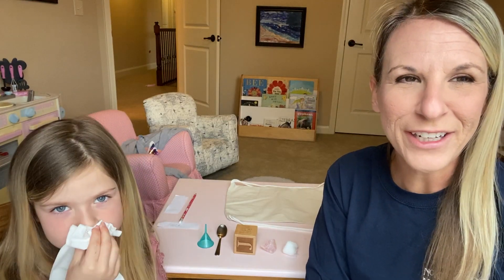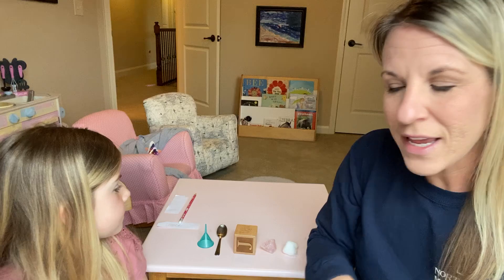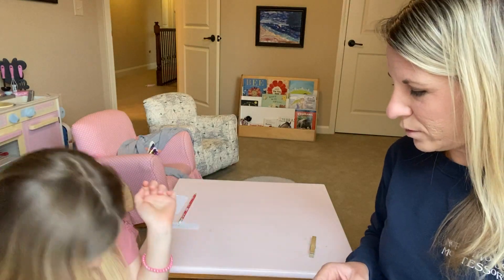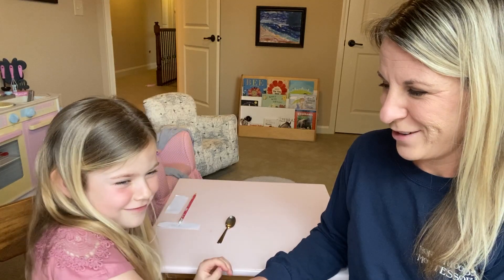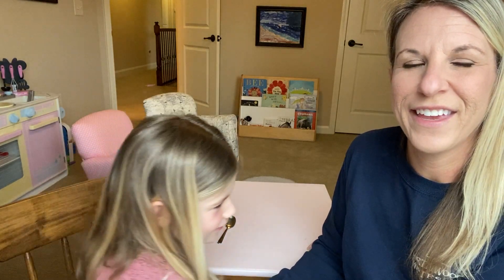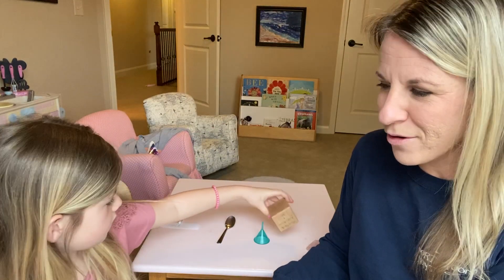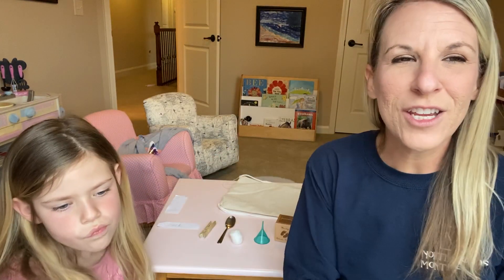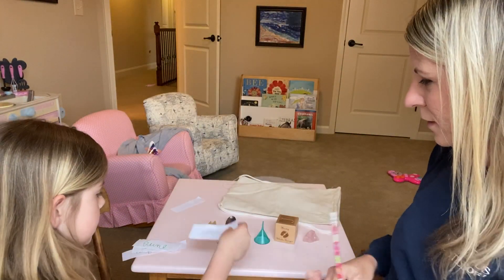Primary: How To Create A Mystery Bag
Ms. Jennifer shows how to create a sensory mystery bag at home.